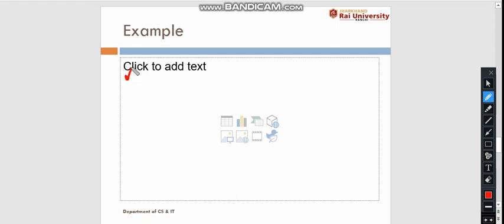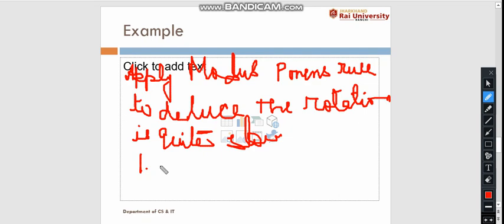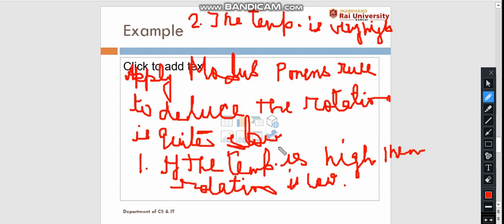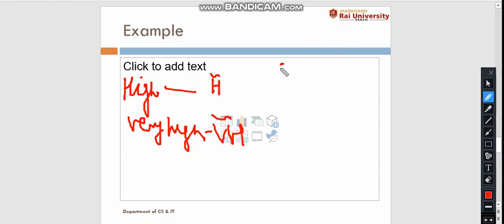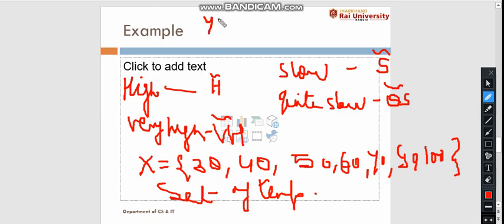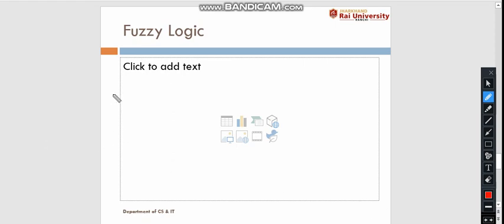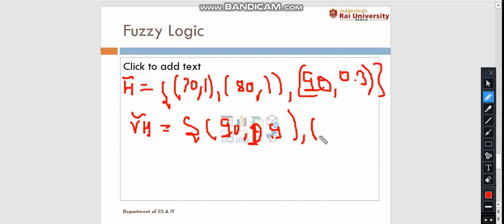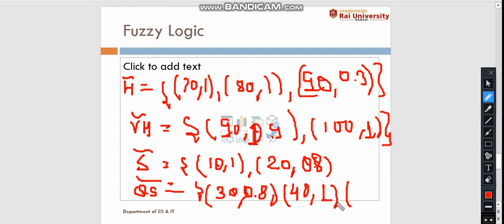SC 14 9 11